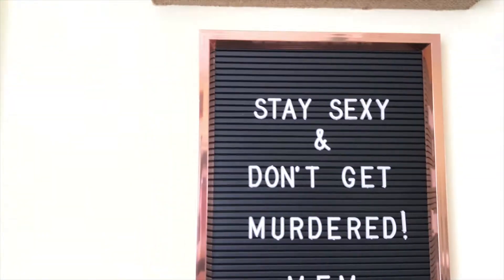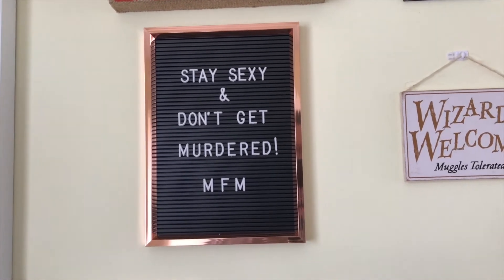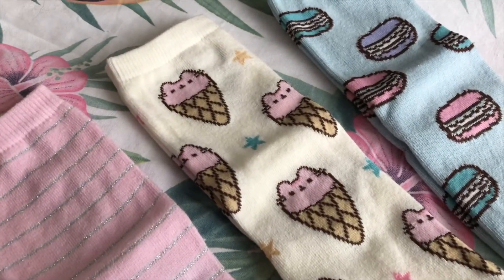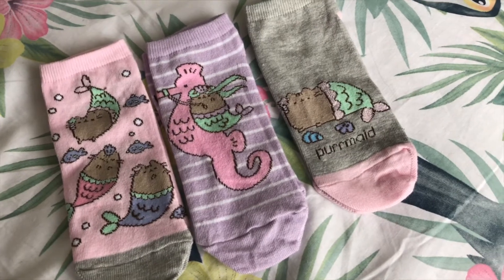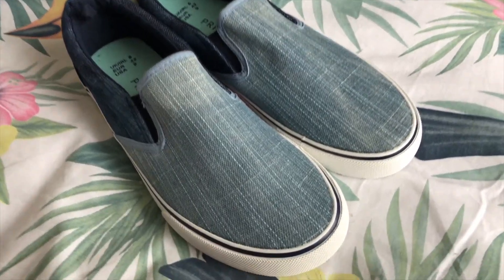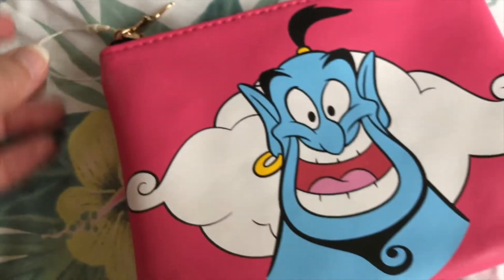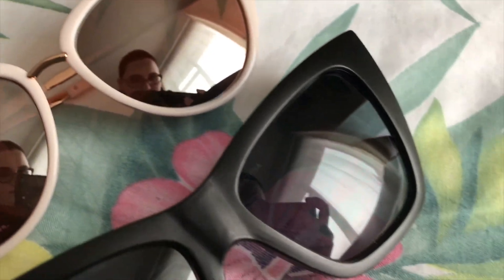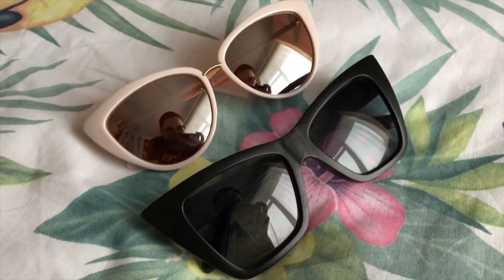PENNEYS PRIMARK HAUL: PUSHEEN, BEAUTY & SUNGLASSES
Hi! Today's video is a haul of some items I got in Penneys (Primark) at Liffey Valley in Dublin! Unfortunately they don't have an online store so you have to go into the shop to purchase any of these items!